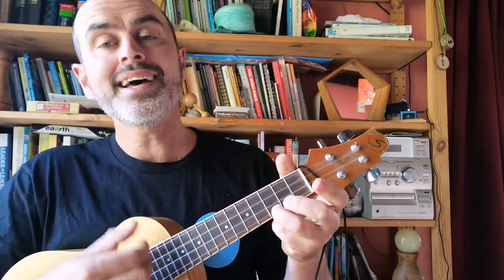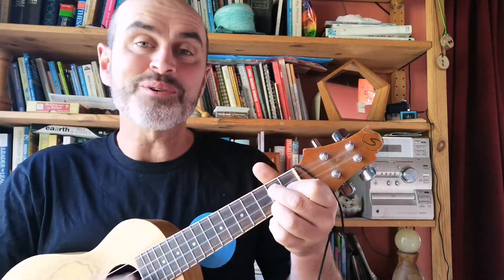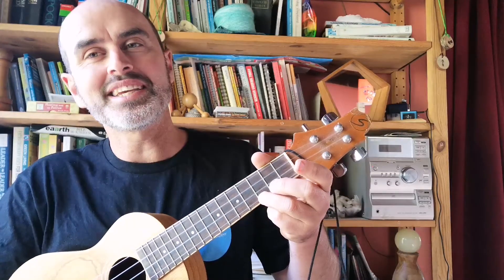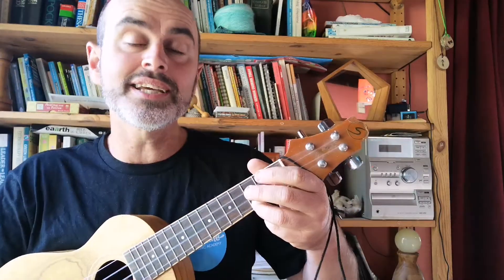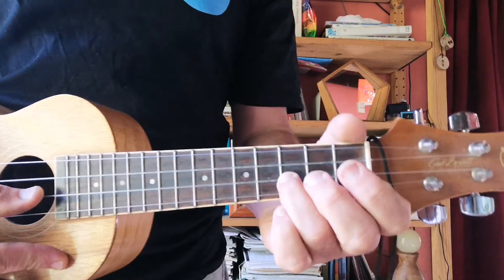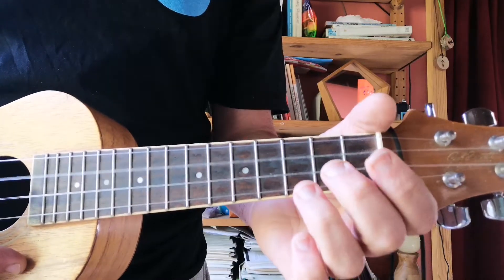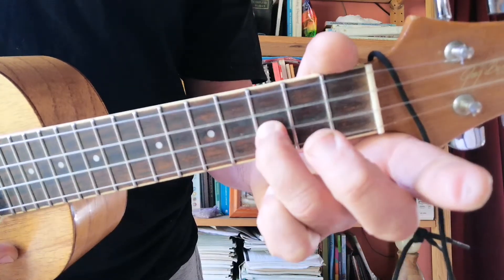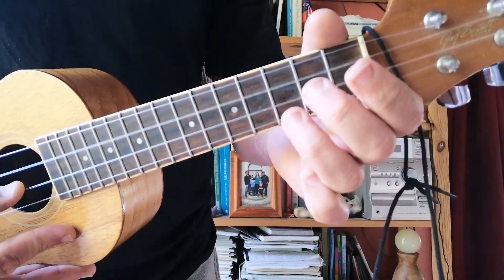This Old Man ukulele